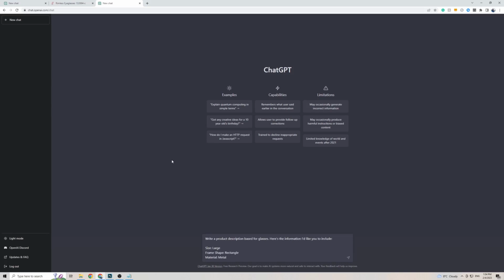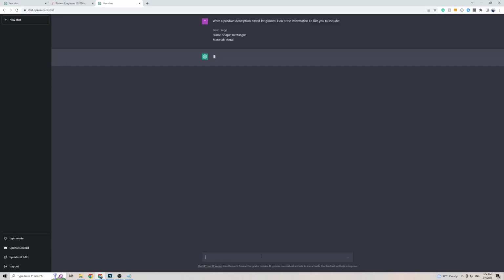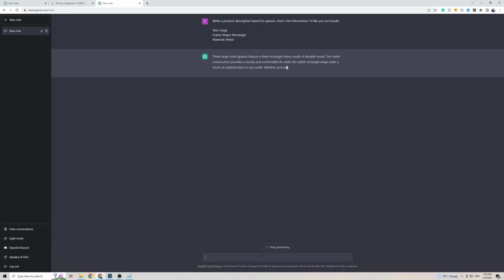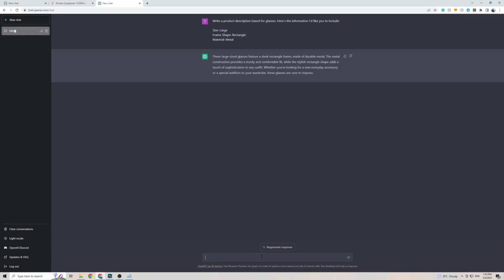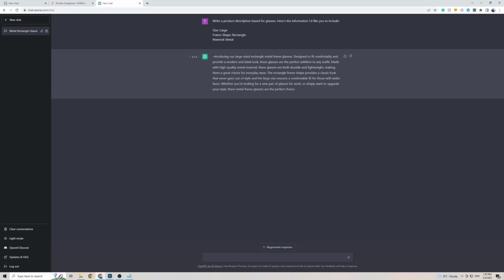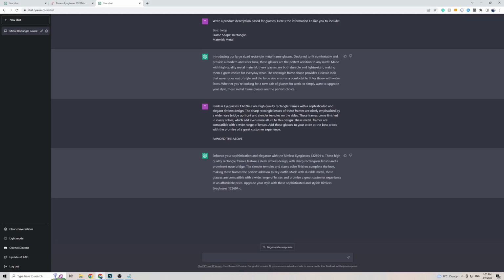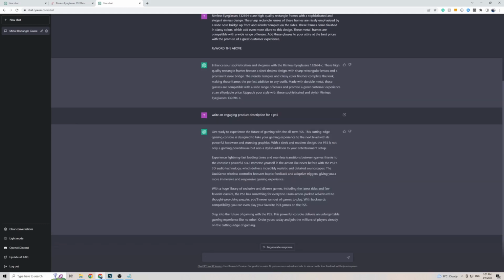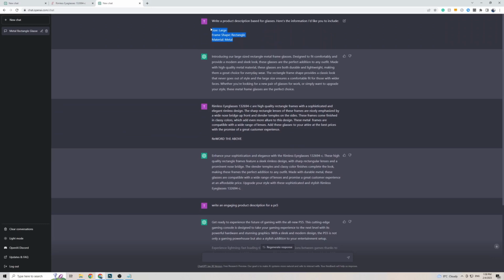How to Use ChatGPT to Write Product Descriptions in 2024 [3 METHODS]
In this short video, I'll show you three unique ways to write product descriptions fast in ChatGPT.